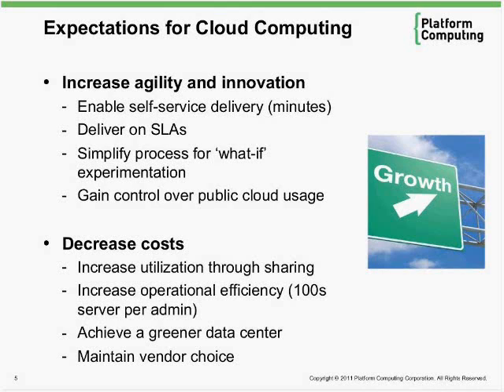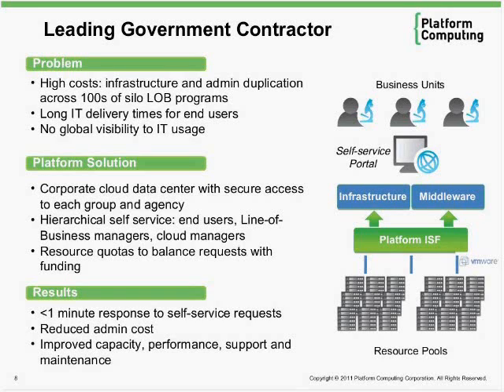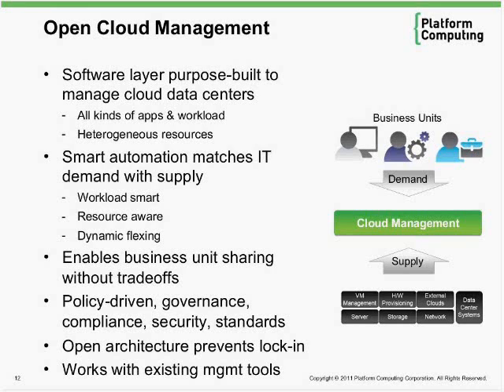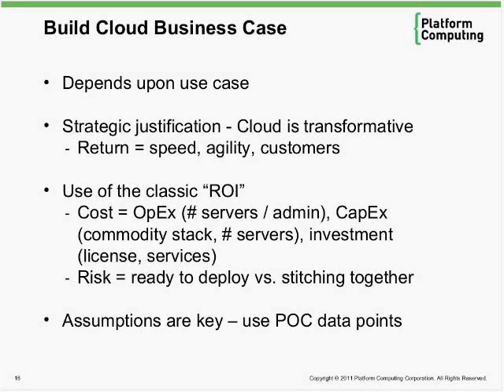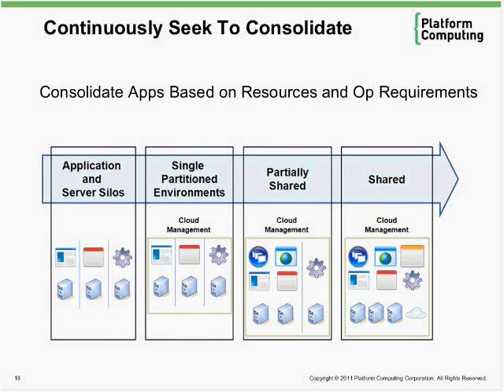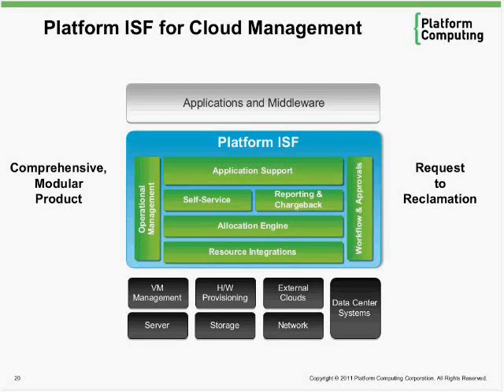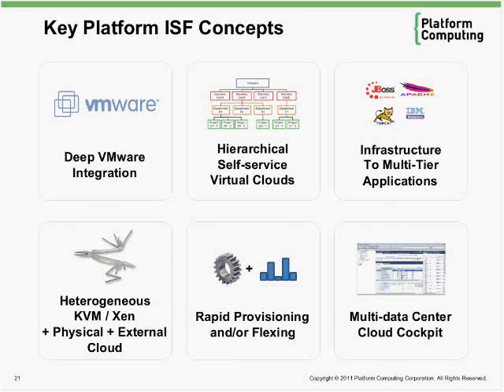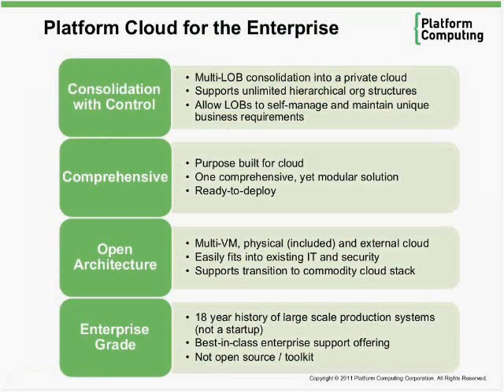Private Cloud Management -- Case Studies for Success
Key issues that will be covered include building the business case, key capabilities required to support open cloud management, how to run a proof-of-concept as well as key pitfalls to avoid.